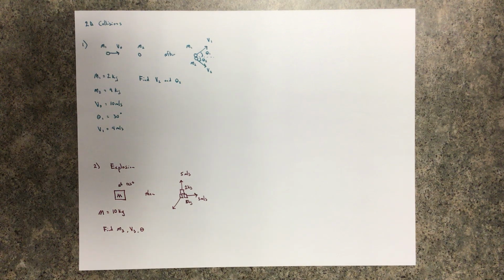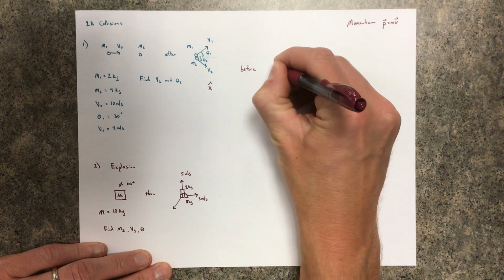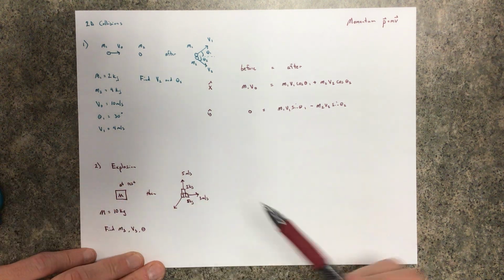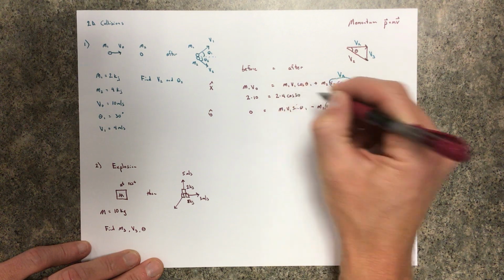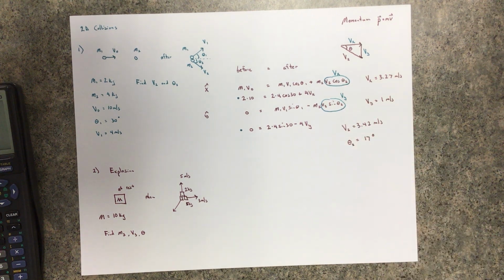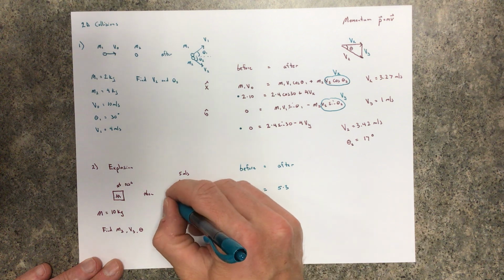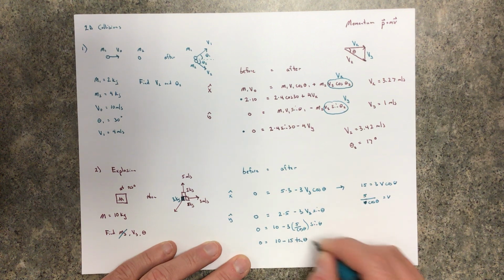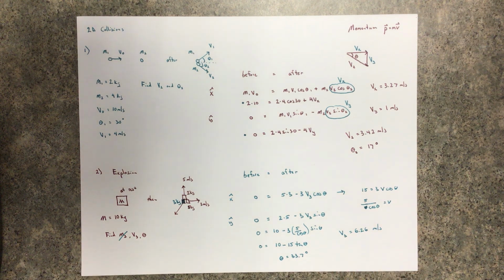2D Collision Video